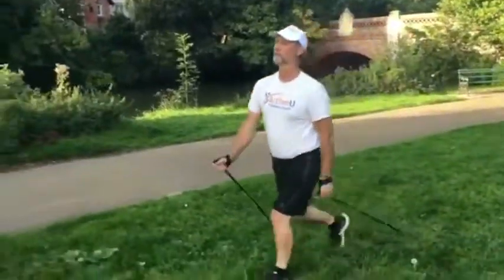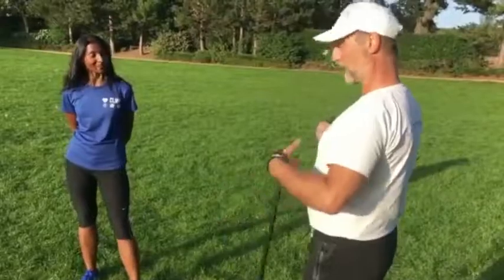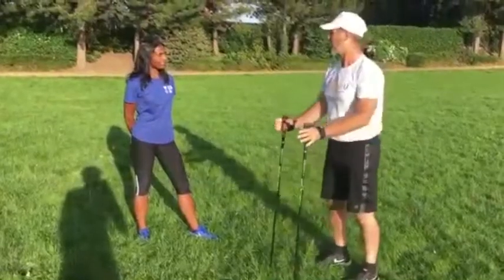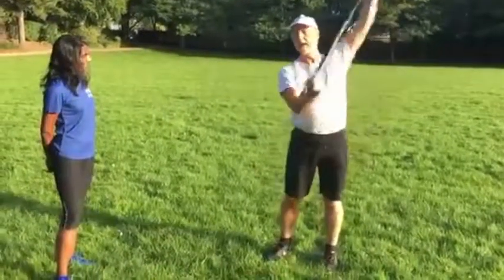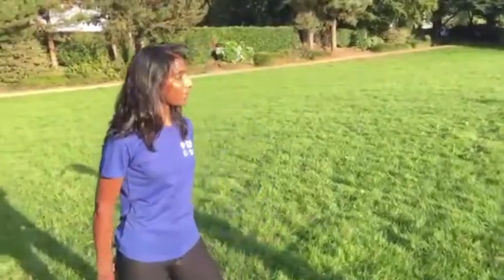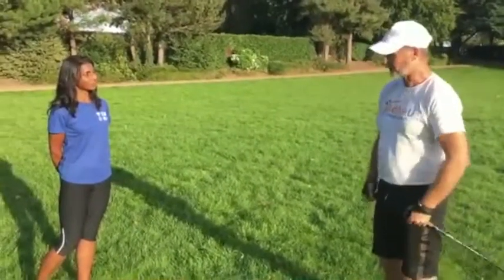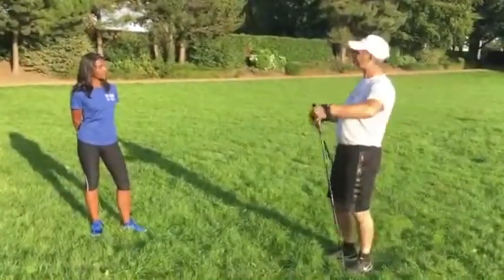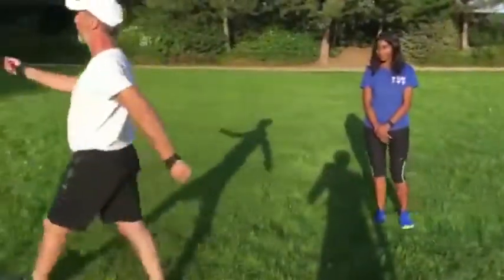Nordic Walking: Introduction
Join Mick & Shahnaz as they explore Nordic Walking. Nordic Walking is a hugely popular outdoor fitness activity in Europe and it's really taking off the in the UK! It's easy to see why. Nordic walking – walking with special, ski-type poles – is a full-body aerobic and strength conditioning exercise that's easy on the joints and suitable for all ages and fitness levels!

It uses up to 46% more energy than walking and uses 90% of your muscles, compared to fewer than 50% when walking and jogging!

Walk intensity can be safely varied – from gentle walks for people with health issues, to workout walks, which are a great way to improve fitness, lose weight and tone your whole body.

Regular Nordic walking can lower your risk of chronic illnesses, such as heart disease, type 2 diabetes, asthma, stroke and some cancers. It can also be used as part of a weight-loss exercise programme.

Leamington Spa is a great location to explore and enjoy the parks and countryside on the door step. But I also run courses in Warwick, Kenilworth, Stratford and Coventry too!